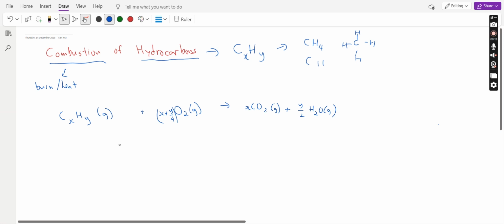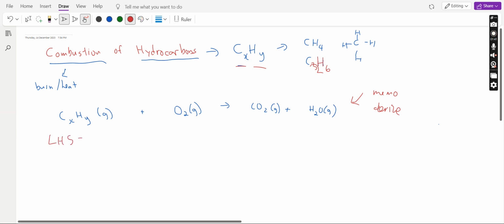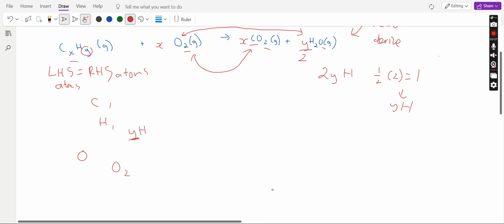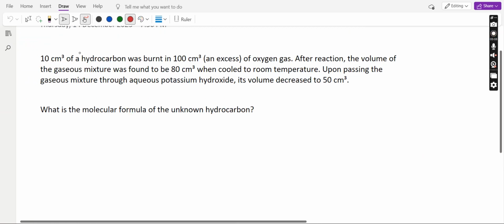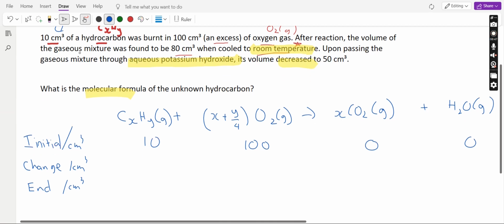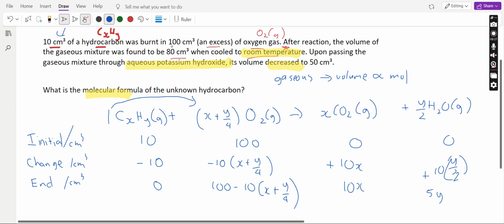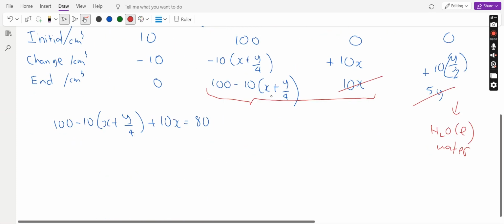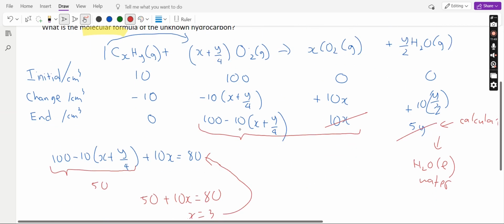(A Level Chemistry) Combustion of Hydrocarbons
I have gone through the way how to tackle a typical combustion question for the Chemistry A level syllabus. There are variations and they should not differ too much from this, the main idea is the same